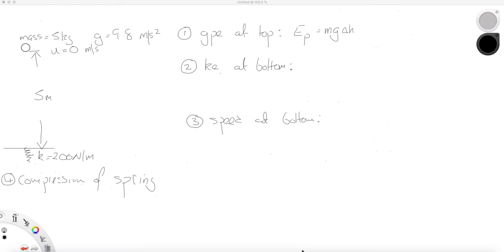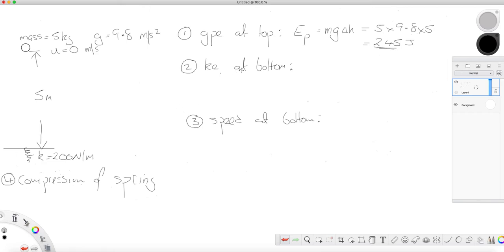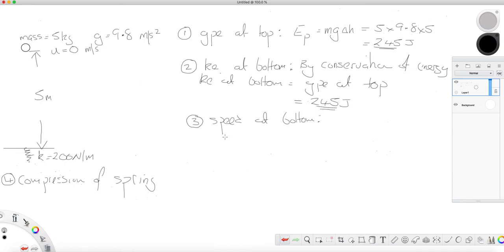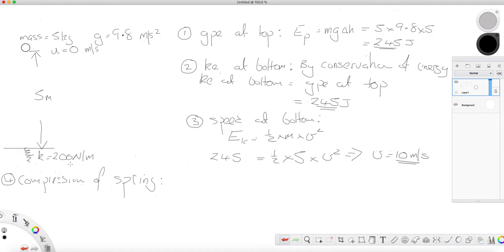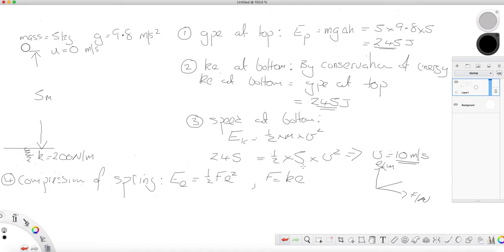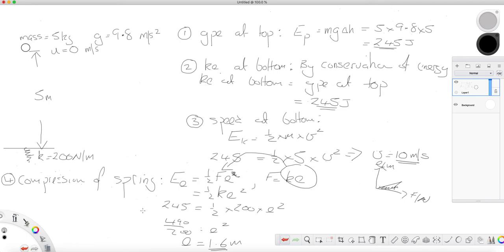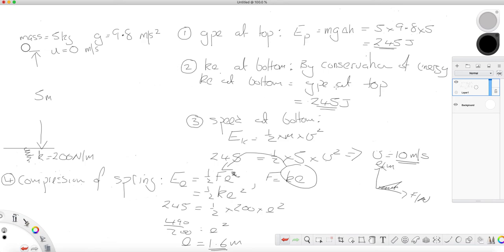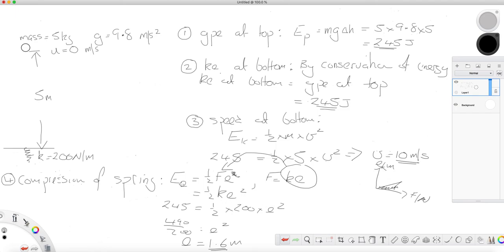GCSE Physics Trilogy Science Energy interchange calculation example ke gpe